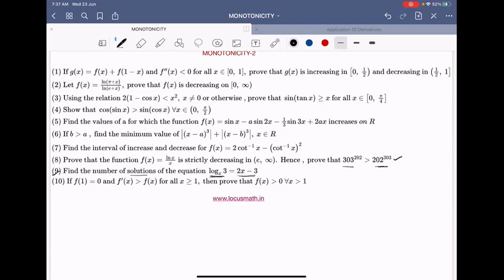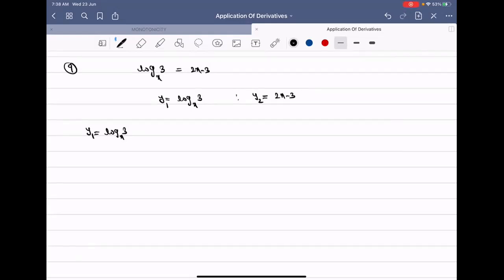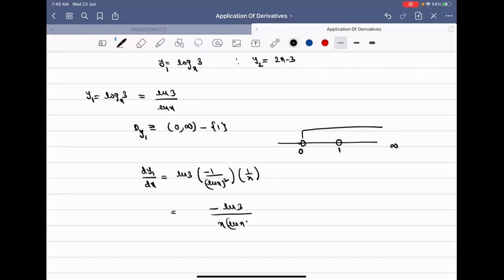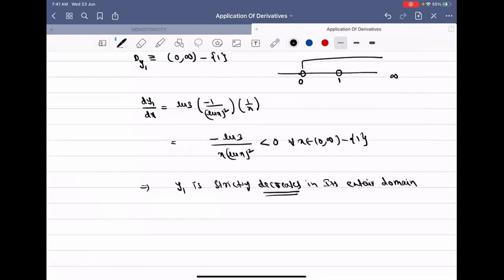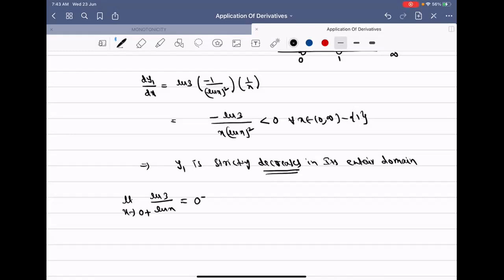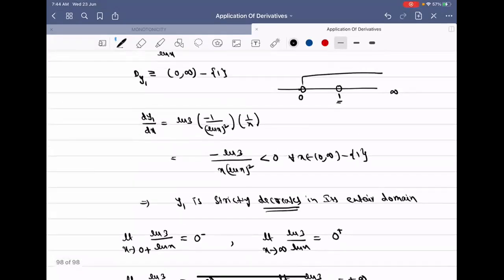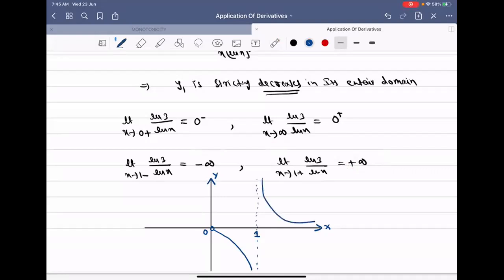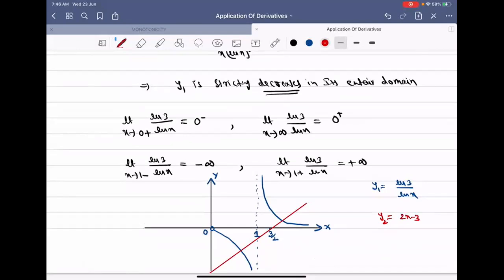Crack IIT JEE With These Monotonicity Graph Tricks